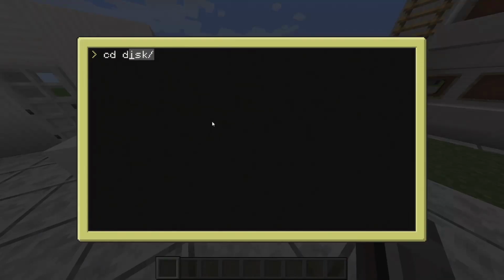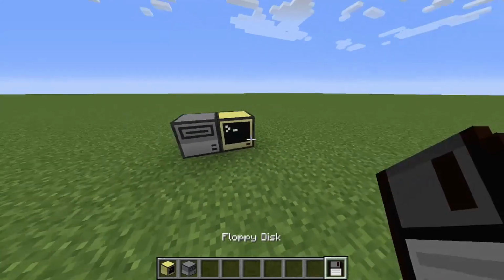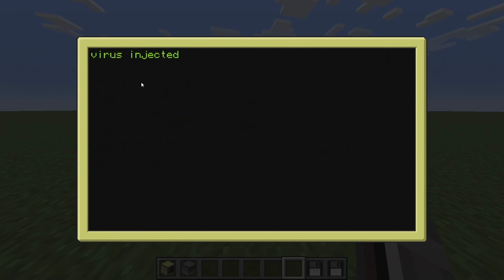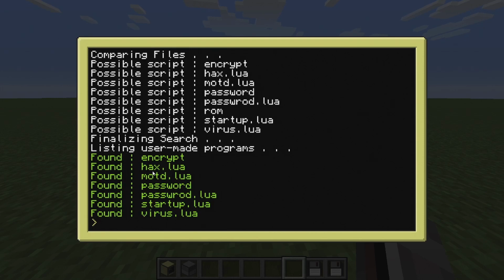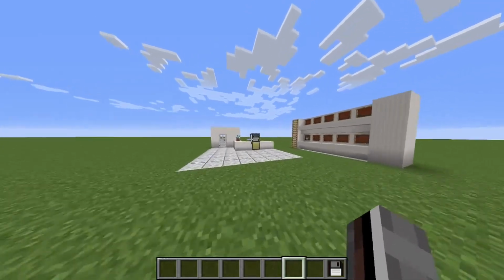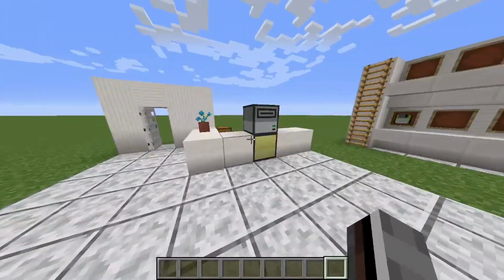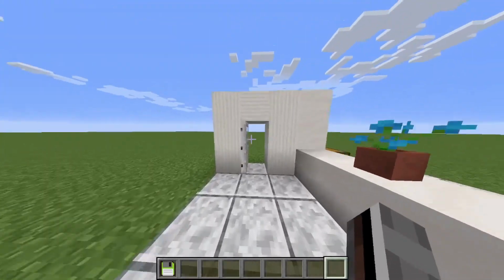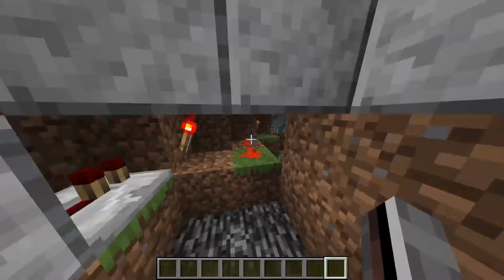ComputerCraft Programs #2 Hacking API And Store API!